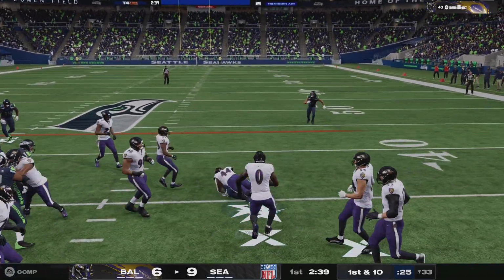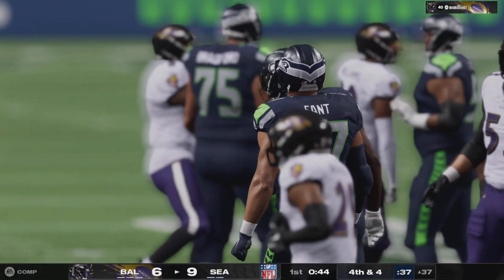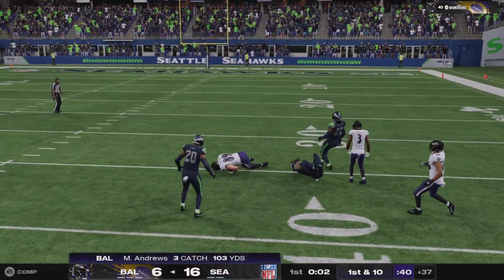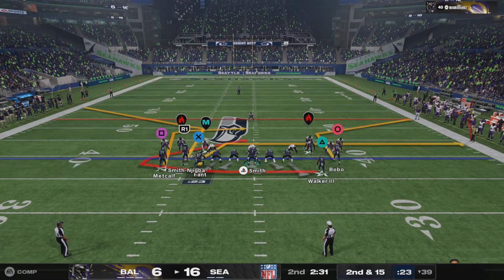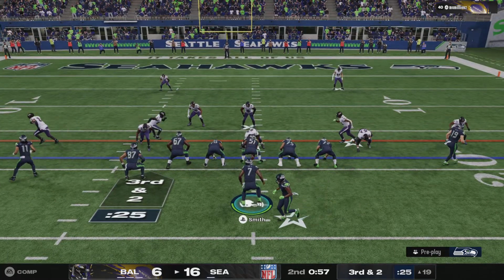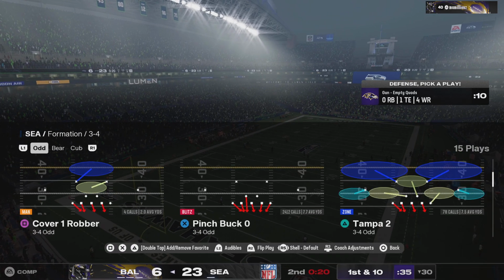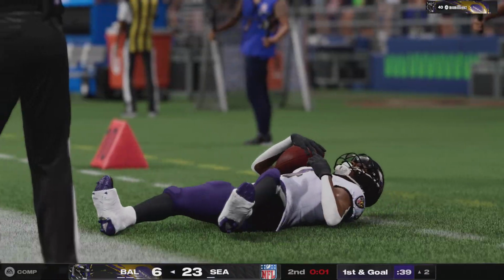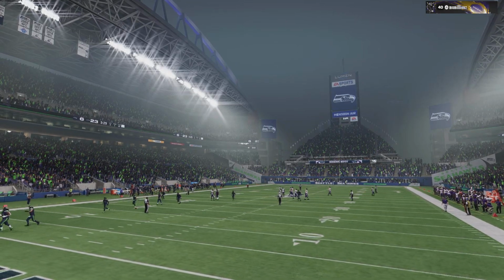Madden NFL 25_seattle vs Baltimore